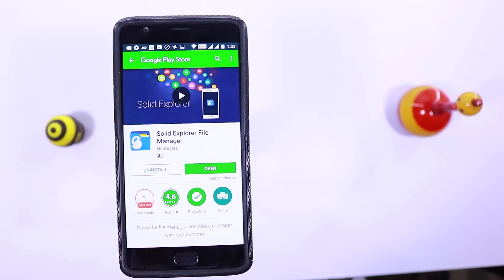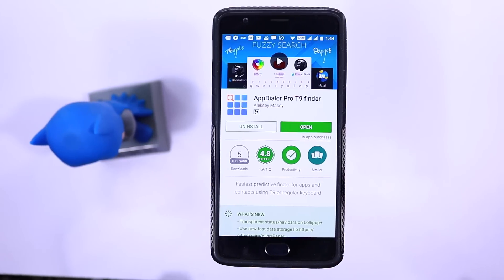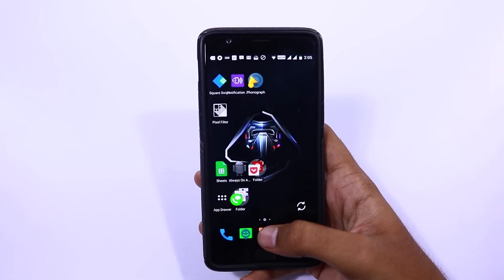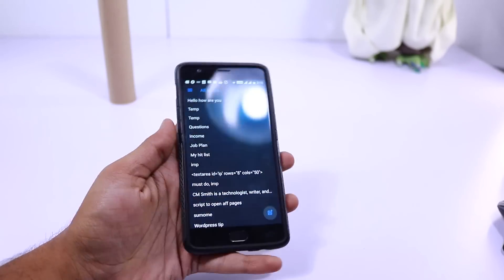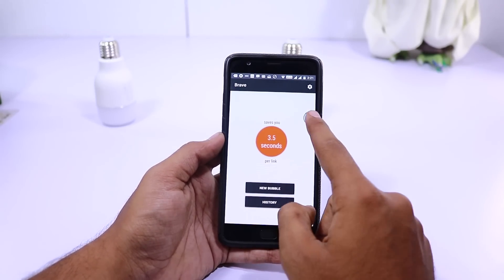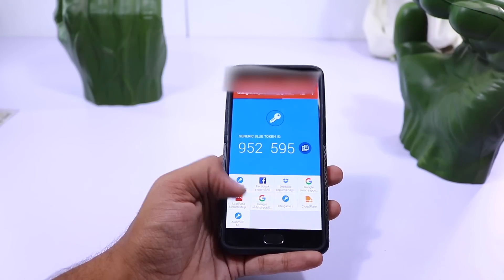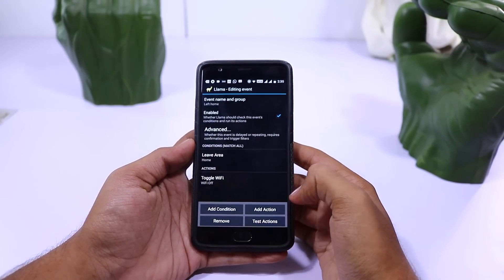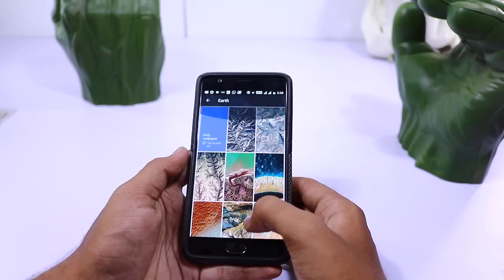10 Best Android Apps of the Week #1 February 2017 (on Oneplus 3)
Top 10 Apps of the Week #1
Wallpapers

First we have Solid Explorer
It has the material design, with two tabs, , we have themes, and the option to change the primary and accent colors,Basically lot of customization to personalize it according to your preference.

Next we have Appdialer,
You can use this number pad to search for apps or use the qwerty keypad
Basically saves a lot of time, if you are a productivity freak like me

Next we have Dozzzer,
If you have an old device running lollipop or Kit Kat, and want the doze feature from marshmallow, you can give it a try.

Next we have Simple Note,
Its literally simple, plain like the notepad,
You can change font, theme and a pin for security,
And the best thing, it has apps for all the platforms along with cloud sync,

Next we have Brave,
It's a floating browser
It saves you ton of time if you brows on your phone,
It opens webpages in floating bubble, just like Facebook chat heads and you throw the bubble left right or bottom to perform various actions.

Next we have Day Gram,
its more like a note taking app, but it's a very cool looking diary,
You can change fonts, themes, and even set a pin for privacy,
U can backup and restore your data from drop box.

Next we have Authy,
Its an alternative for google's authenticator
If you use 2 step authenticate, you can use this app to generate code specific to your account
You can protect the app with a pin,
And protect your account itself by a backup password,
Its syncs your accounts with your phone number and uses a secondary password for authentication

Next we have Follow Show,
If you watch TV series, and want to be notified when the next episode is gonging to air, or if you just want all your favorite tv show on a calendar, this app can do that for you,

The next app is Llama,
Now it's a very old app, but it still works flawlessly,
It can perform action based on your locations,
It doesn’t use your gps, so it wont consume lot of battery.

Next we have Wallpapers from Google